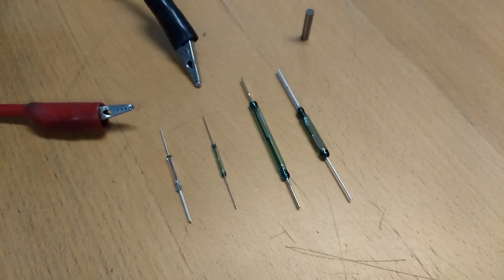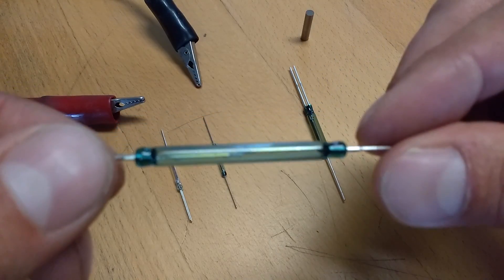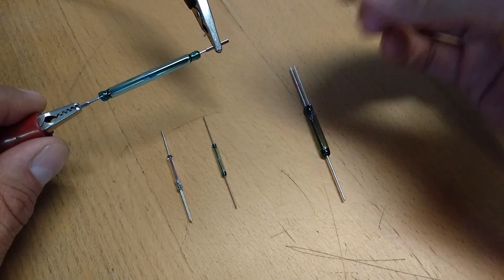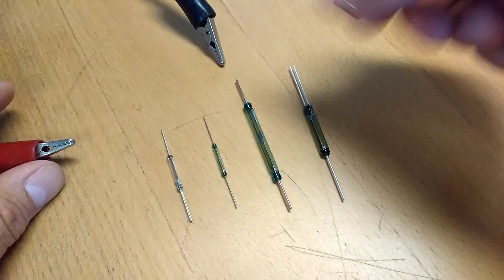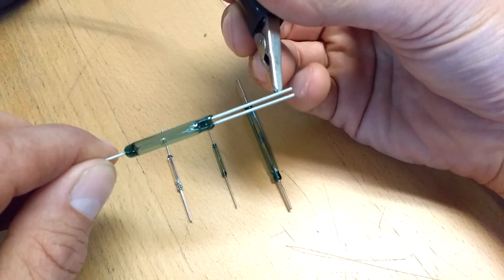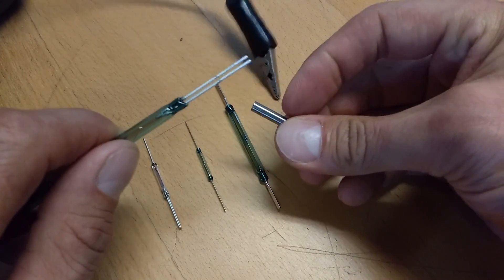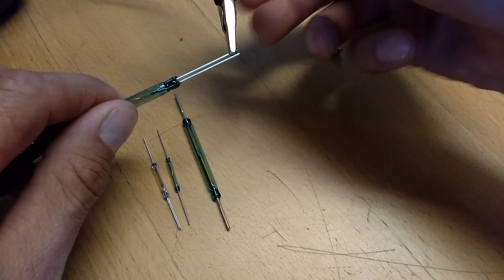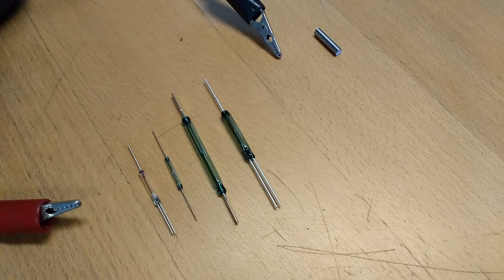How does a reed switch work?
This video demonstrates how reed switch works. A reed switch consists of two contacts that are hermetically sealed inside of a glass tube. A magnet is used to pull the two contacts together to complete a circuit. We use reed switches in almost all of our float switches and liquid level sensors.